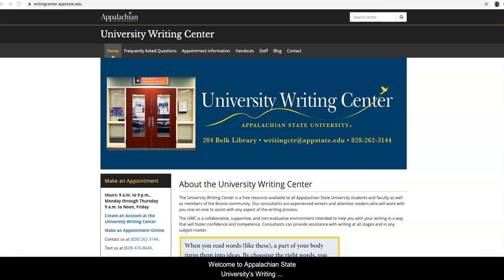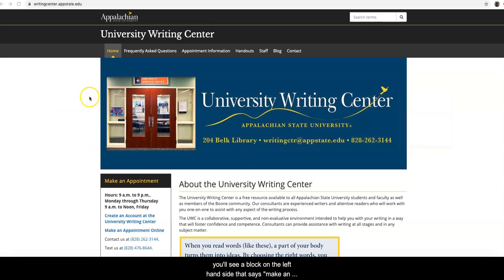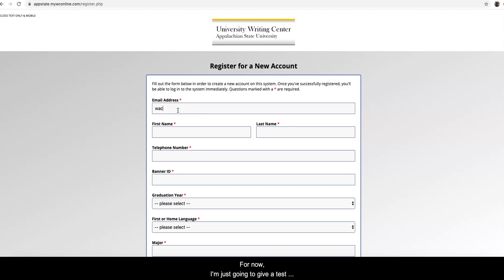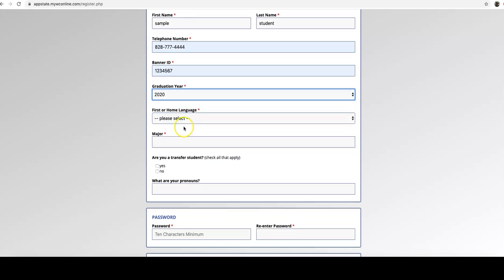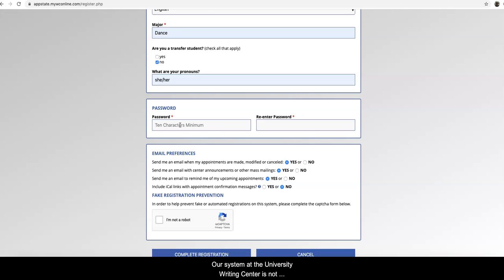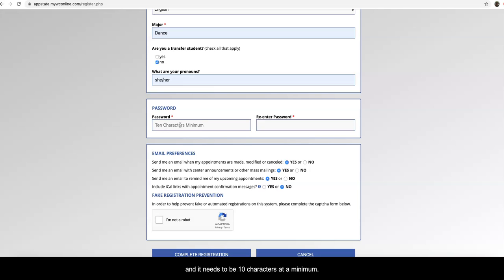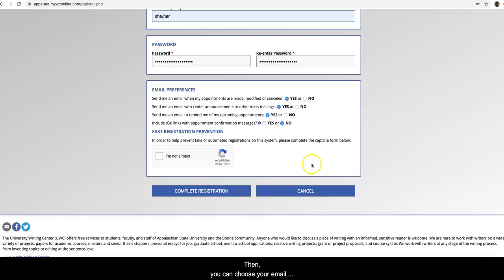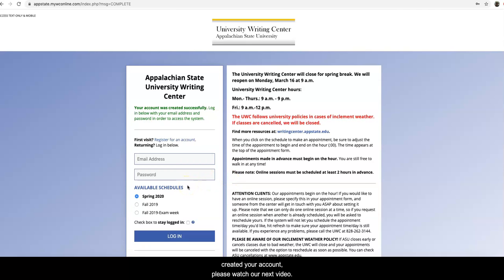Create an Account with the UWC: Tutorial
Learn how to create an account with Appalachian State University's Writing Center so that you can make appointments. If you prefer a text tutorial, you can find it

If you need to make an appointment, check out our How to Make an Appointment tutorial